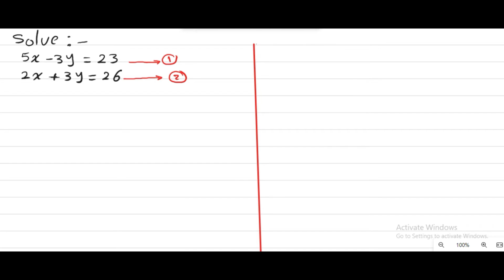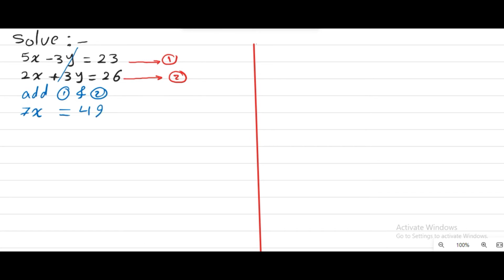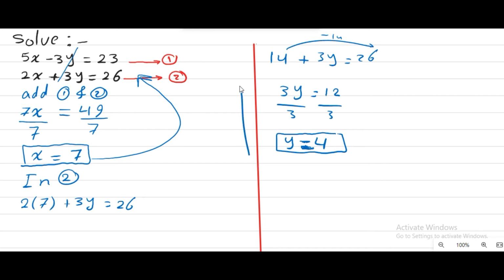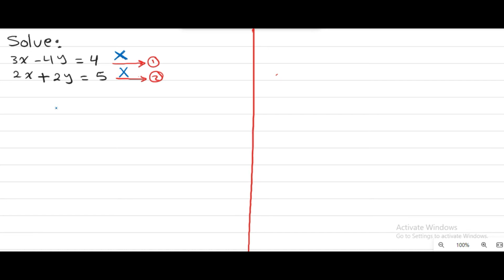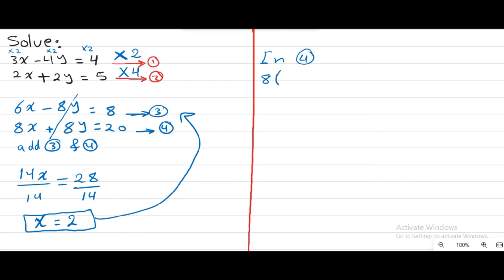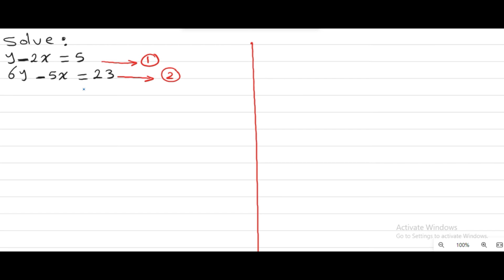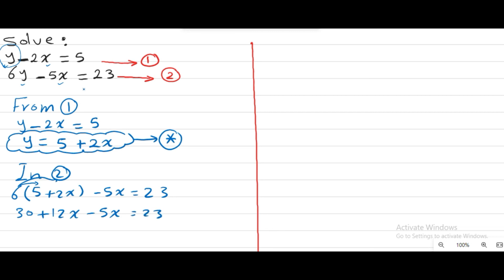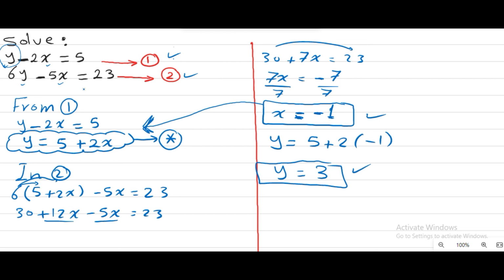simultaneous equations (two linear equations)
by the end of this video , you will be able to solve  two linear simultaneous equations by (elimination or substitution method)
Free math academy
teaching mathematics for all grades
IGCSE  , SAT  ,  AP CALCULUS  ,  ACT
American diploma
advanced placement
differentiation
integration
trigonometry
differential equations
algebra
geometry
Equation Of Line Giving Two Points
equation of straight line
differentiation
integration
equation of curve
 @Free Math academy
math Olympiad
A-level mathematics